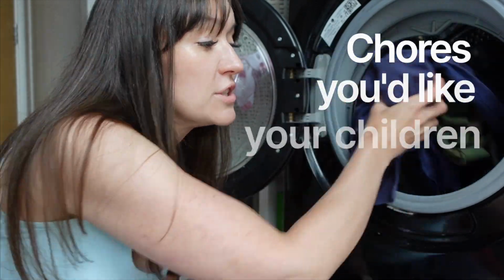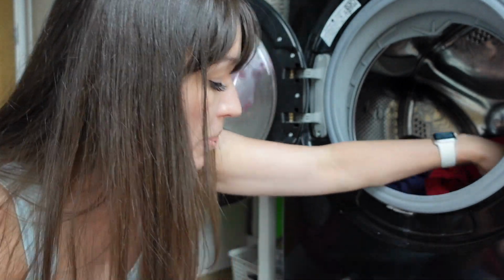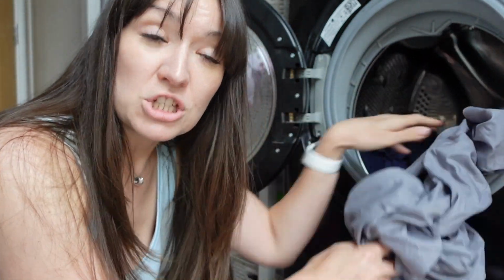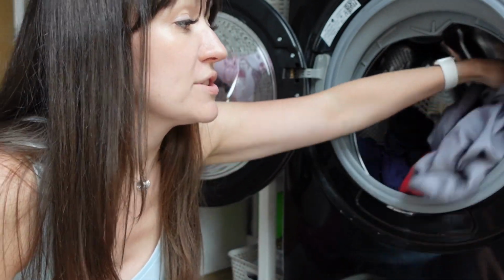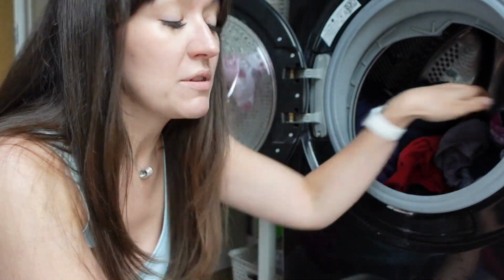11 Lists To Make This Summer To Stay Organised & Make It Fun! 📝 Mummy Of Four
So your kids are home for the summer holidays - how can you stay organised this summer, look after your kids, give them a wonderful school holiday, do everything you have to do and still stay sane? Making these 11 lists this summer will prepare you for the best summer ever.

🔗 Blog post to go with this vlog with links to everything mentioned

🔗 How To Entertain Your Kids At Home Without Losing Your Mind